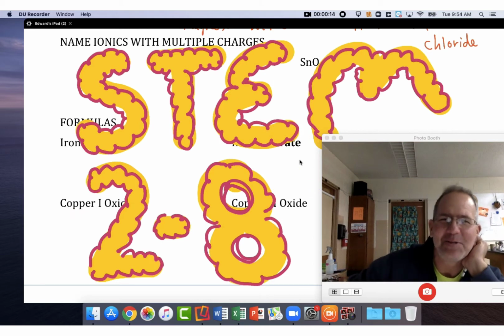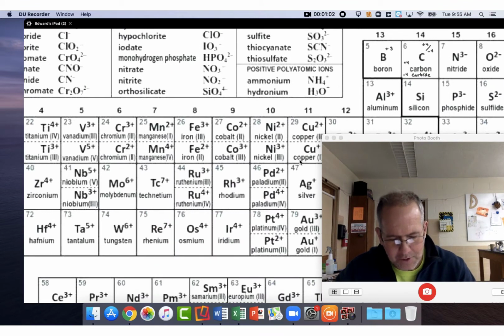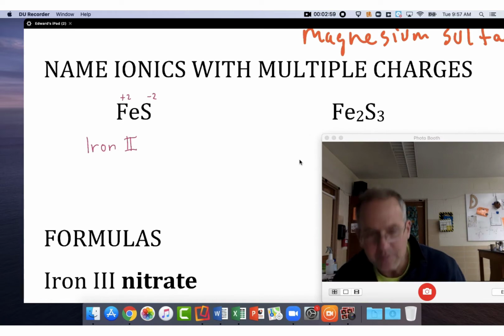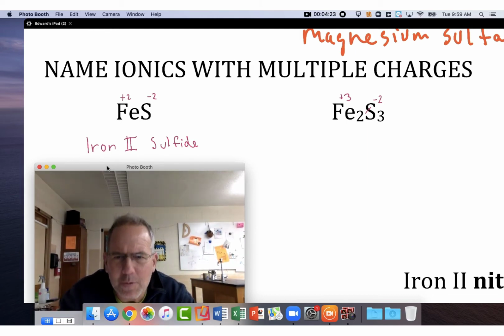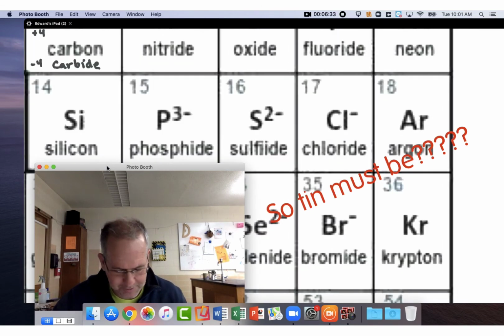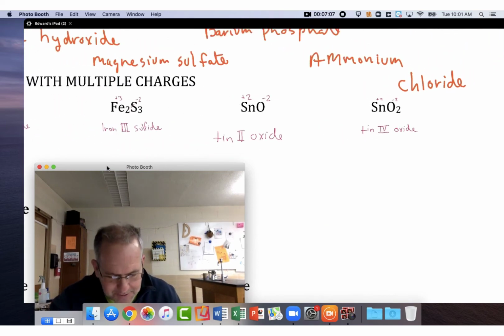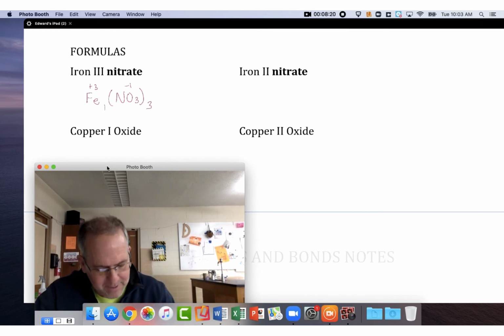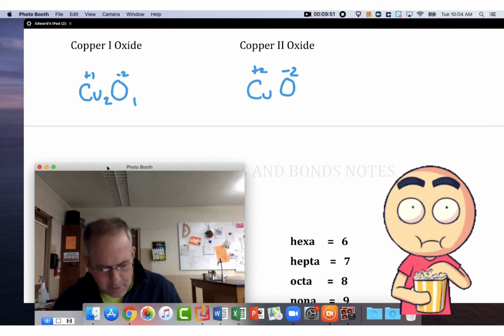STEM 2-8 Naming & Writing Chemical Formulas w/ Cations with more than one charge